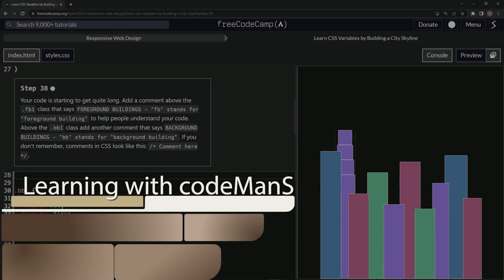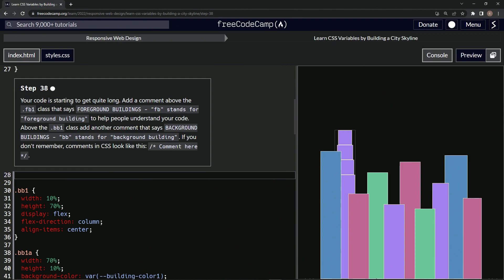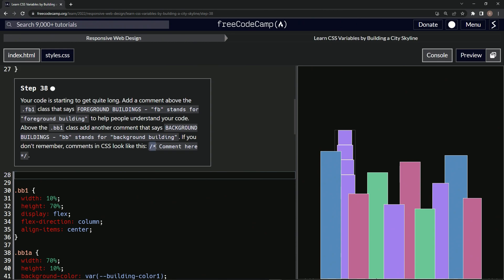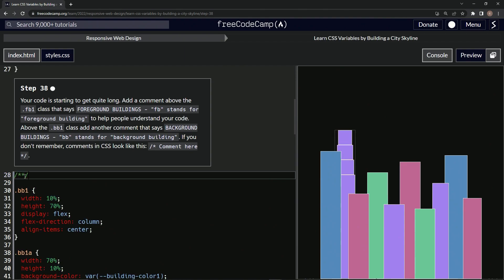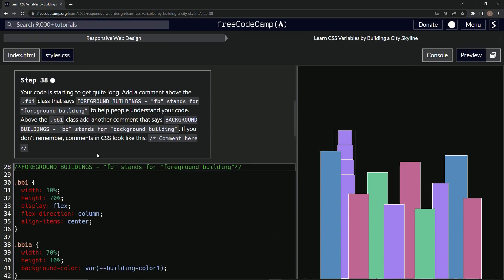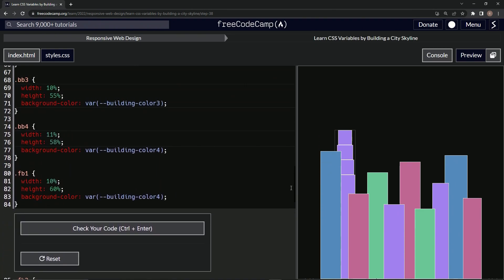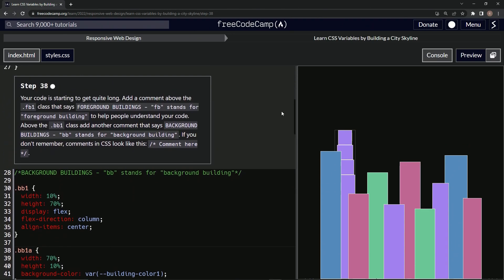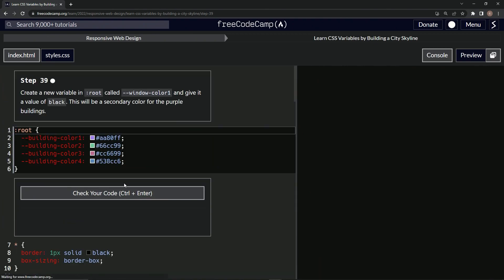Learn CSS | FreeCodeCamp Learn CSS Variables by Building a City Skyline - Step 38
🎥📝🌐 Welcome back, code explorers! Today, we delve into the importance of clean, understandable code in our continuing journey through the construction of a stunning CSS cityscape. Proper documentation and code commenting can often be the unsung heroes of coding, so let's shine a light on them!

In this episode, we're getting meta with our code, illustrating the benefits of CSS comments to help future you, your teammates, or any other developers who stumble upon your code. After all, clear, decipherable code is a cornerstone of great development! 🔍📖

We will demonstrate how to neatly organize and document your code, using comments to label our foreground and background buildings. It's as simple as this: /* FOREGROUND BUILDINGS - "fb" stands for "foreground building" */, but the clarity it adds to your code is priceless. Our "fb" and "bb" classes will now have their own little signposts guiding the way. 🏙️🏷️🔖

Remember, effective communication doesn't stop at verbal or written language. In the world of coding, how we structure and present our code says a lot about our approach to problem-solving, our attention to detail, and our consideration for others. Let's use this opportunity to make our CSS cityscape a model of clean coding practices! 🌟🔄🤝

Join us in the quest for cleaner, more efficient code. Share your CSS journey using the hashtag CityscapeCoding and inspire others with your progress. Keep on coding, and see you in the next tutorial! 🚀🎉💫